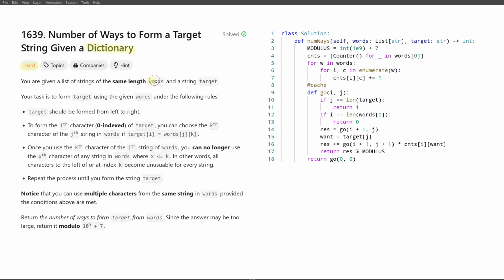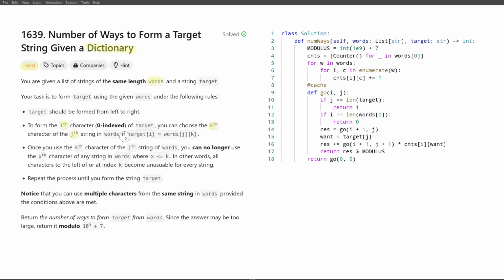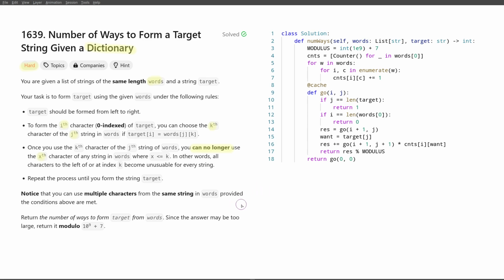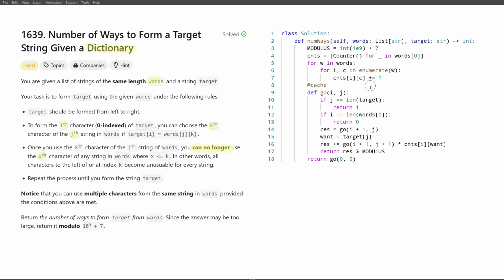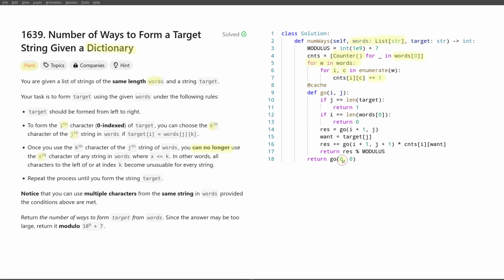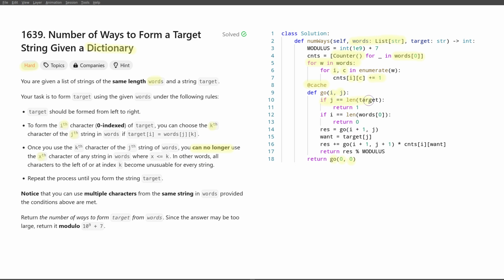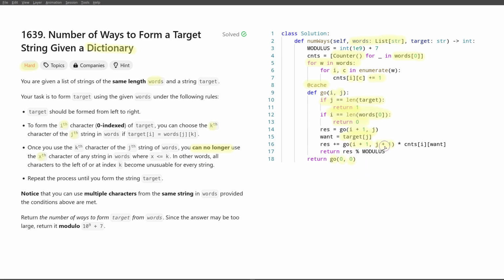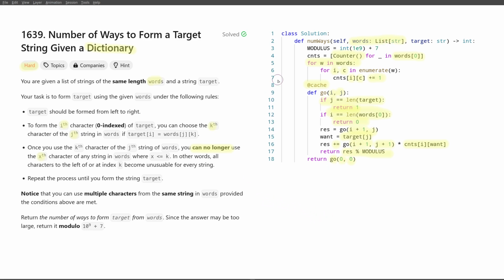[December 29, 2024, LeetCode daily] 1639. Number of Ways to Form a Target String Given a Dictionary